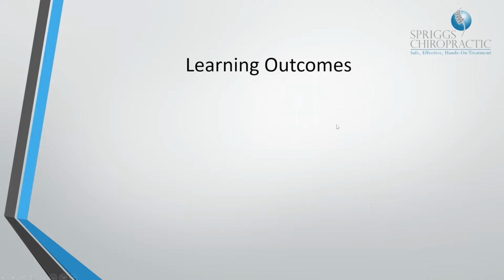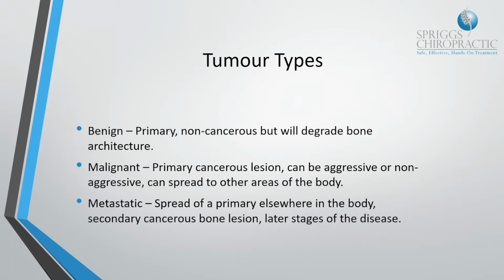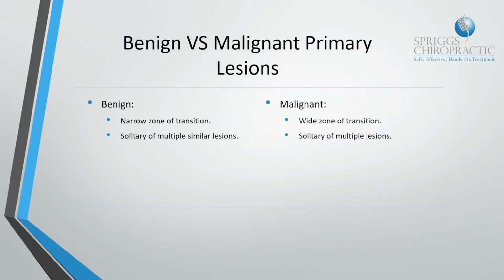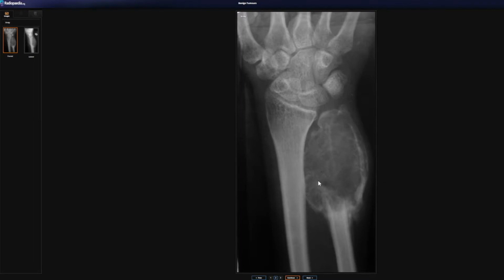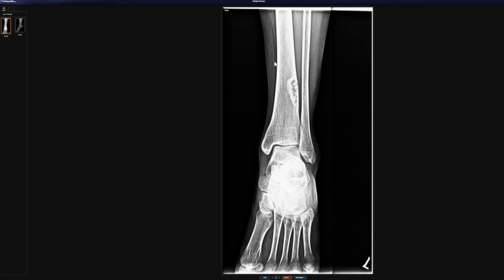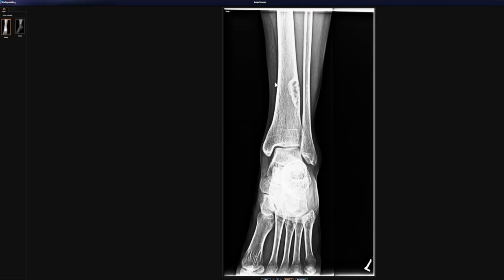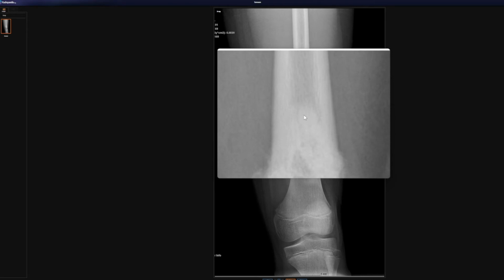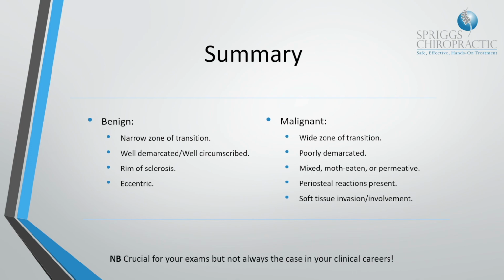Radiology Revision: Benign Vs Malignant Bone Tumours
Join us as we discuss the finer details of differentiating between malignant and benign bone tumours. This is not an exhaustive list and it is not 100%, as with all things in medicine, there is a lot of cross over so be aware of this for those more difficult cases. Always seek a second opinion and always make those referrals! I hope you enjoy this video and you find it helpful for your revision. Take part in the pole to let me know what lecture you would like to see next!